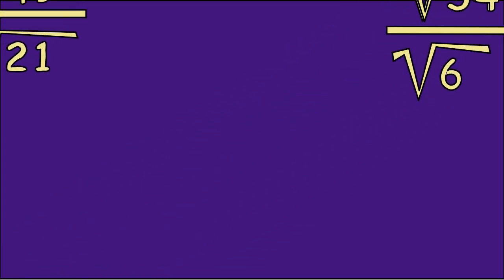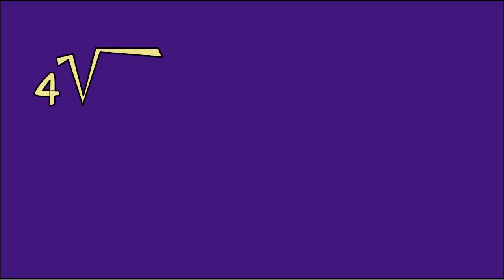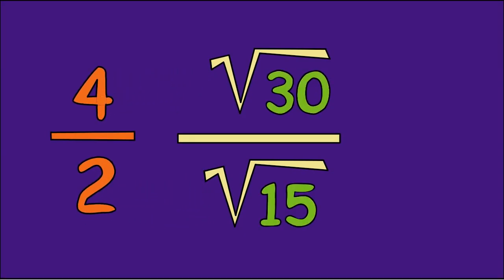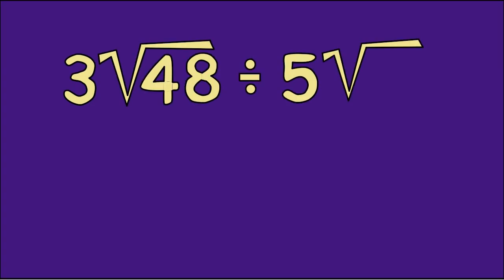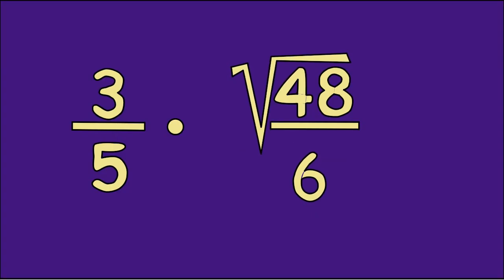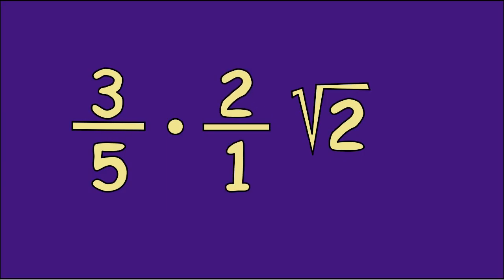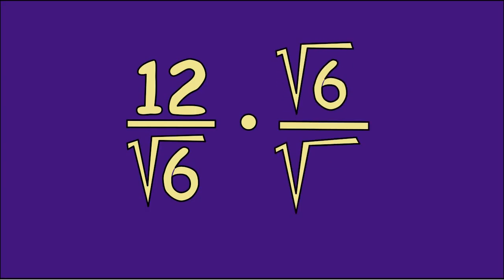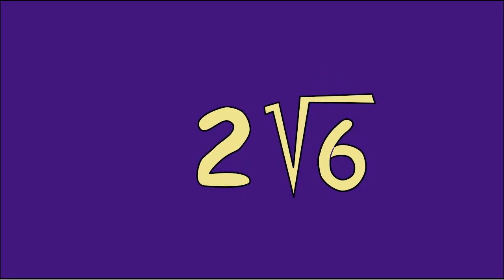Dividing Square Roots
A short video explaining how to divide square roots.